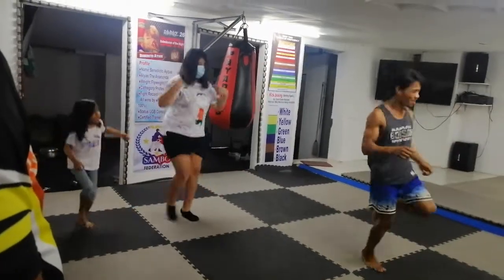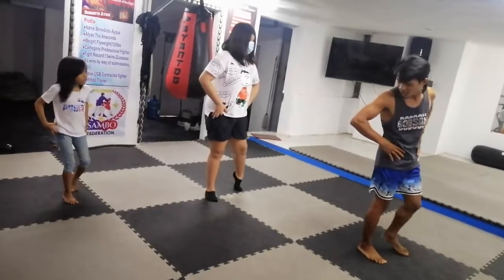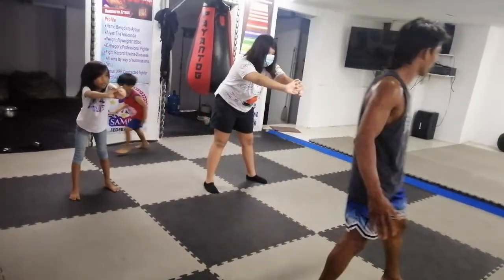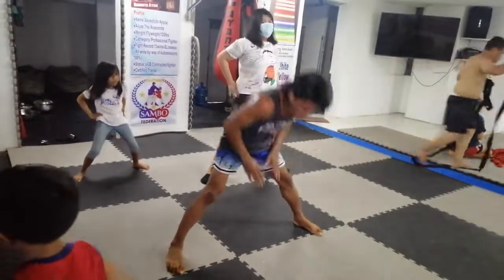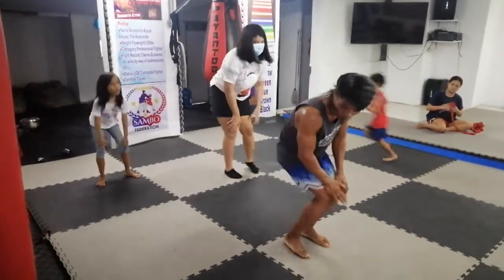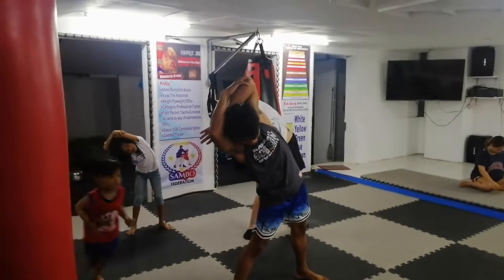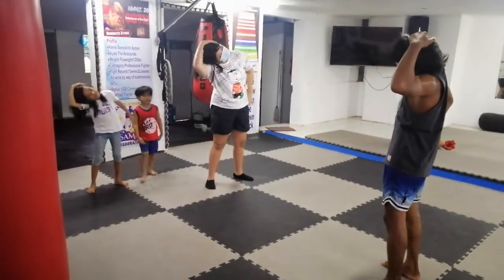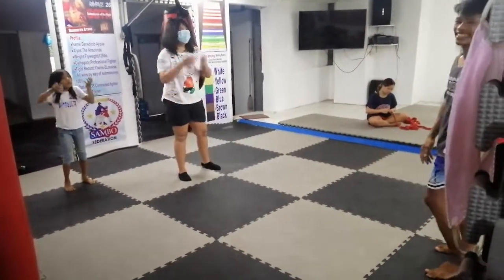MMA Deja and Cherz pt 1 (June 26, 2022)